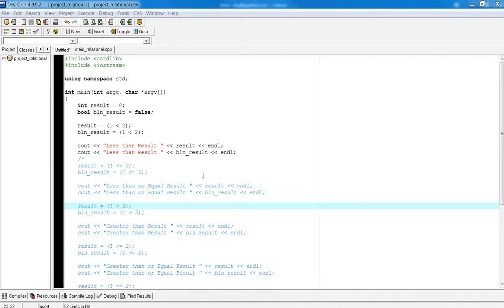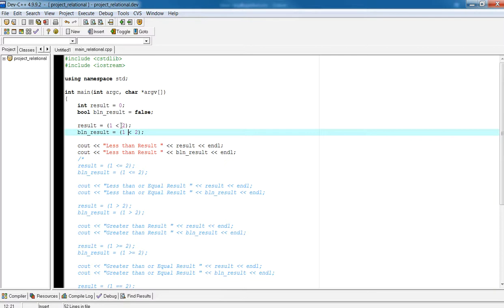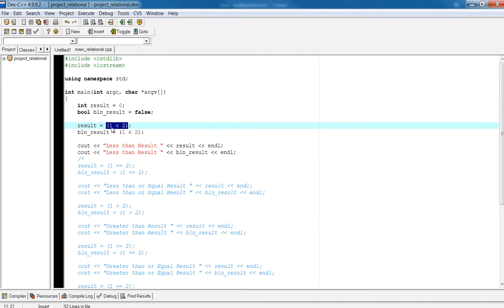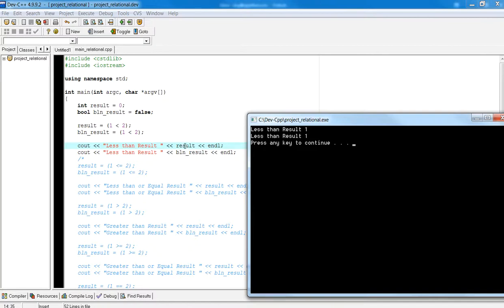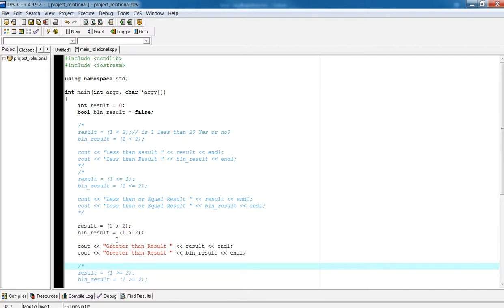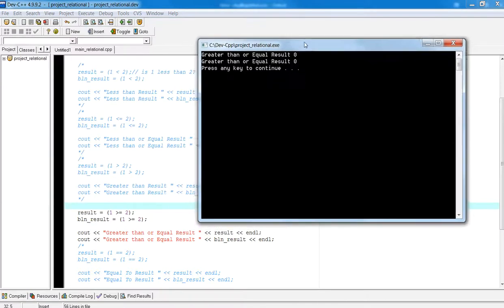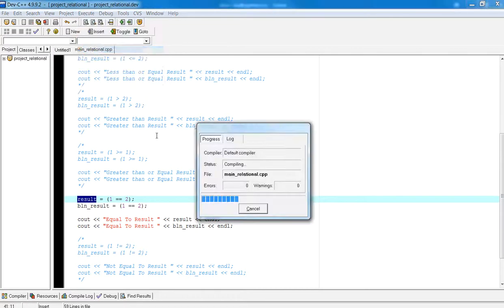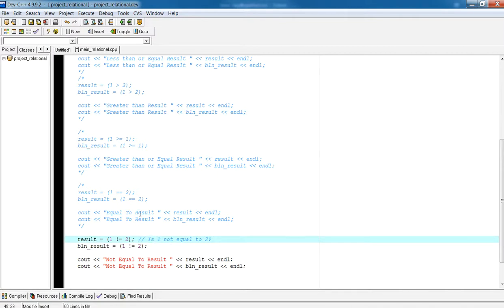C++ Relational Operators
C++ short lesson on relational operators